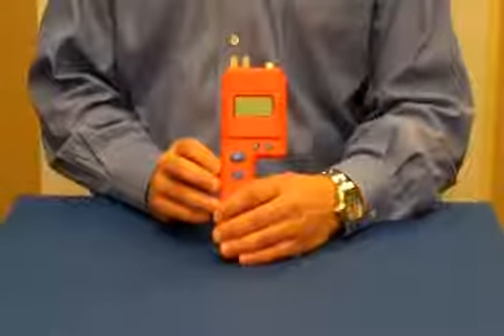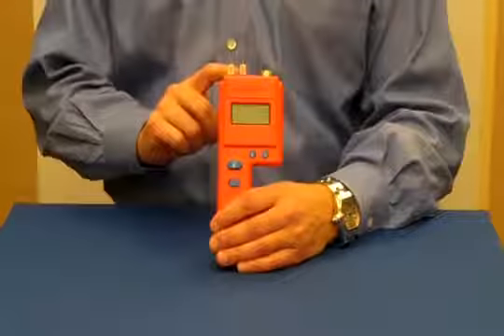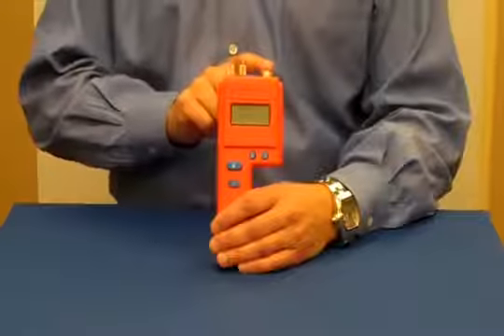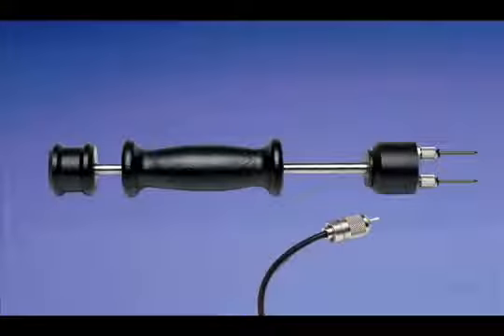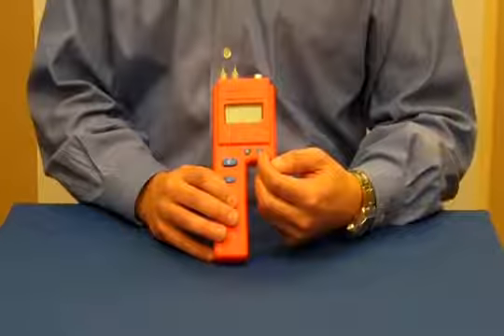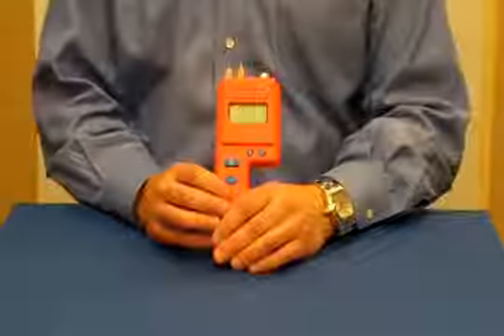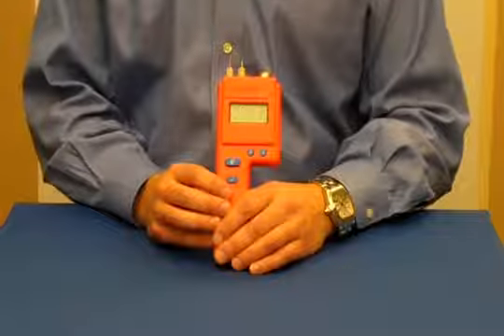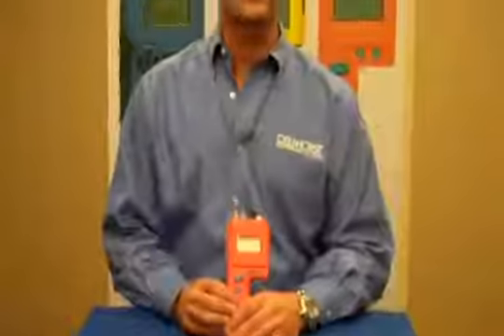Delmhorst J-2000 Ahşap Nem Ölçer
Değerli Müşterilerimiz,
Delmhorst J-2000 - Ağaç Nemi Ölçerler J Serisi için hazırlanan ürün tanıtım videosunu izleyerek ve linkinde yayınlanan yeni ürünümüzü inceleyerek cihaz hakkında ayrıntılı bilgi edinebilirsiniz.
Saygılarımızla,
NETES MÜHENDİSLİK A.Ş.